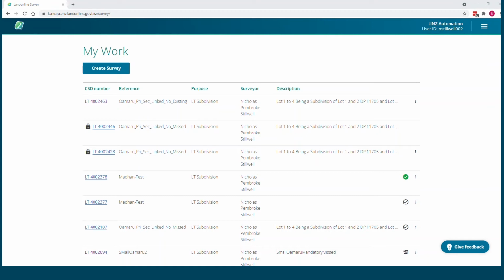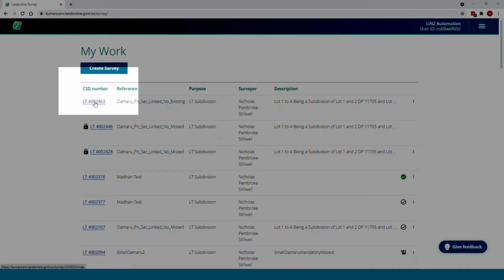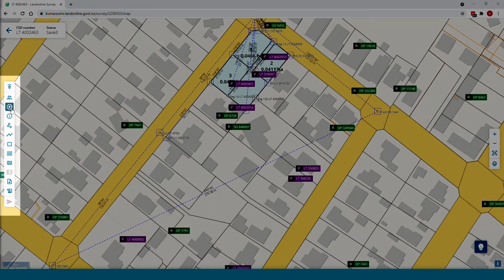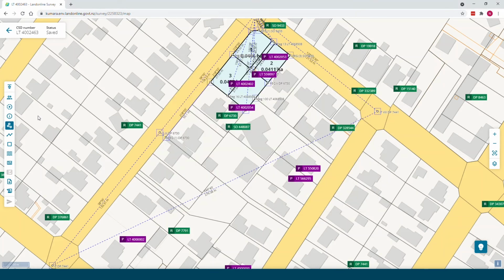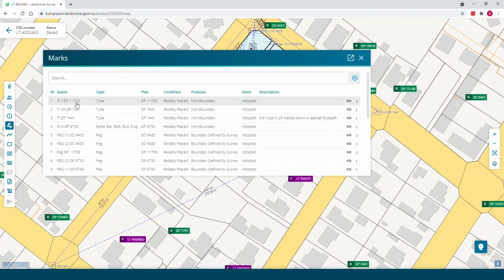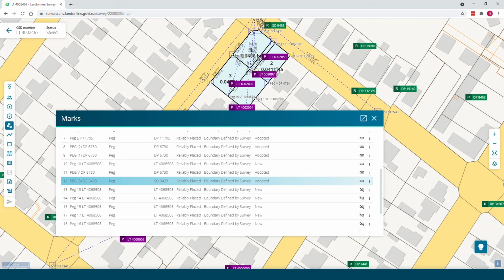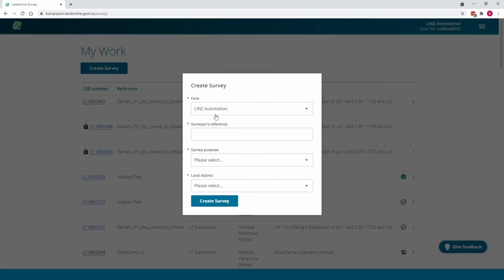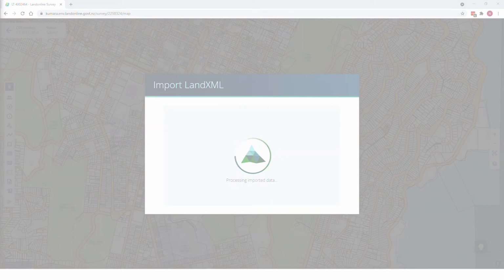New Landonline – Survey: Intro demonstration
Published Nov 2021